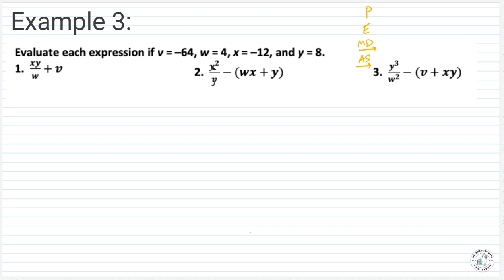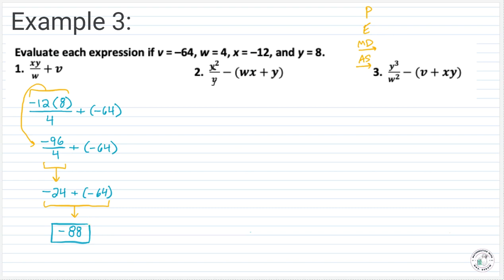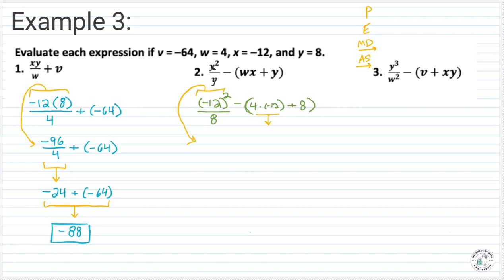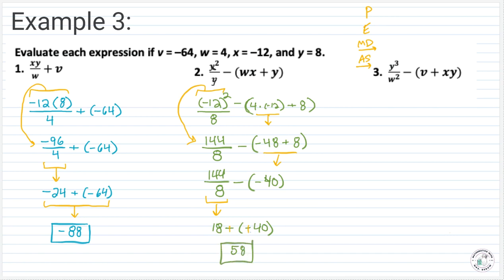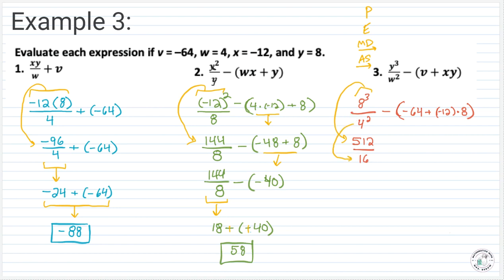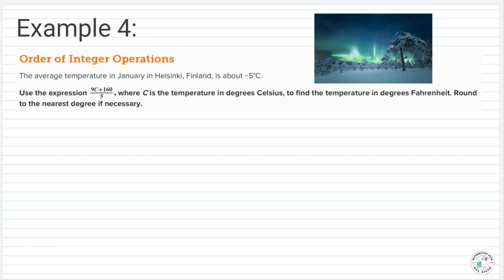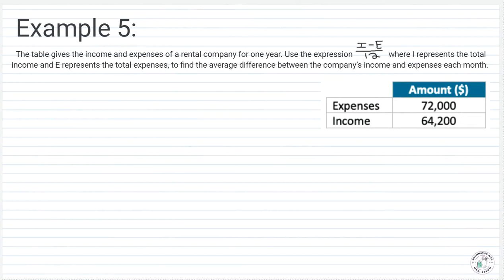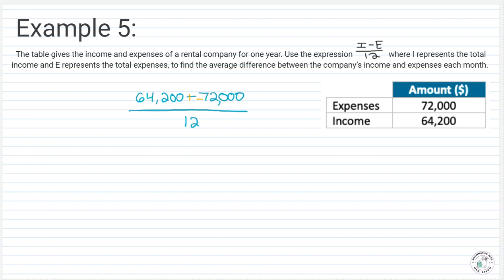Apply Integer Operations - PEMDAS, Part 2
In this video, I explain how to solve integer problems involving more than one operation; a.k.a. how to apply order of operations when there are integers involved! I go through 5 examples total, including three that involve algebraic expressions and two that are story problems.